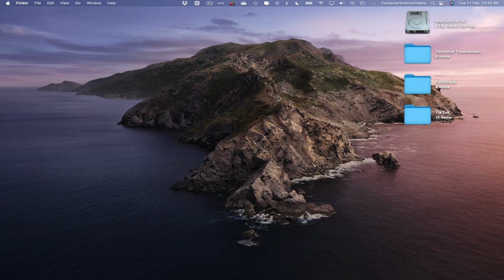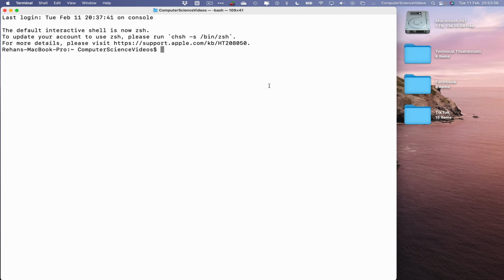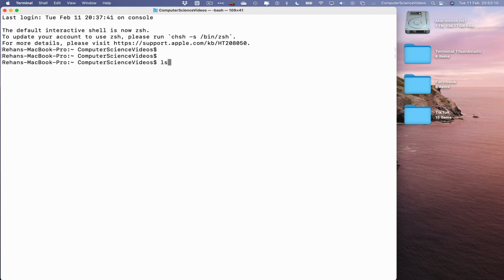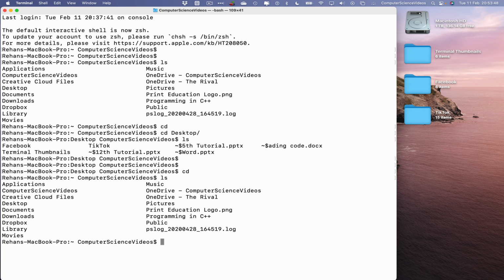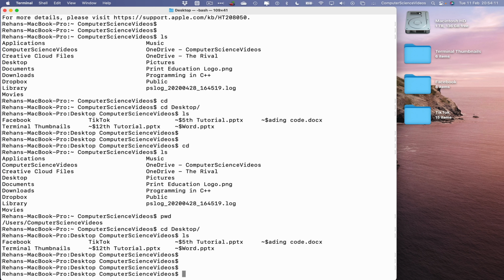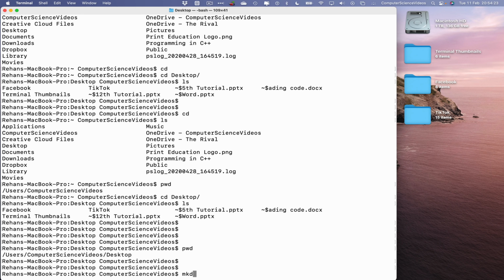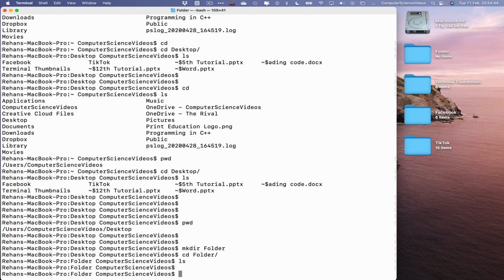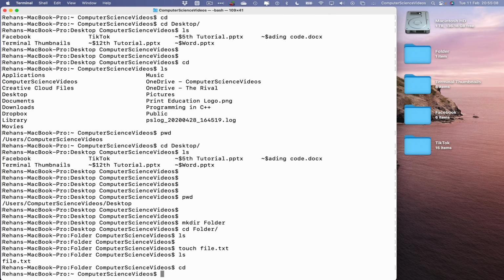5 TERMINAL COMMANDS for Programmers & macOS Users - Basic Tutorial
5 TERMINAL COMMANDS for Programmers & macOS Users - Basic Tutorial